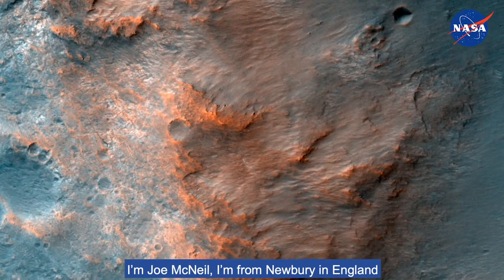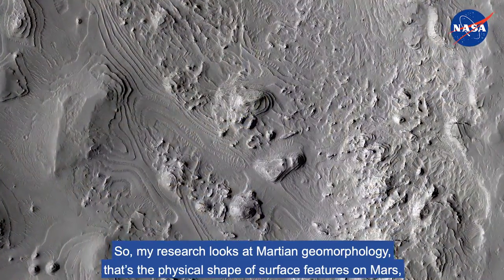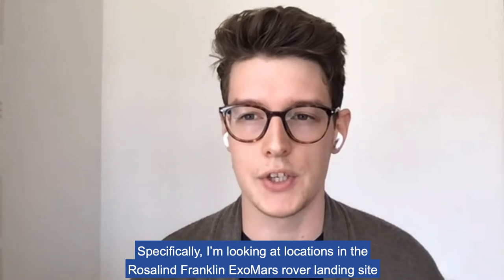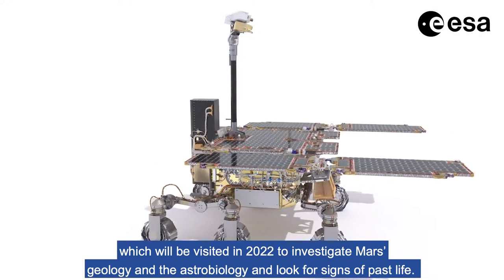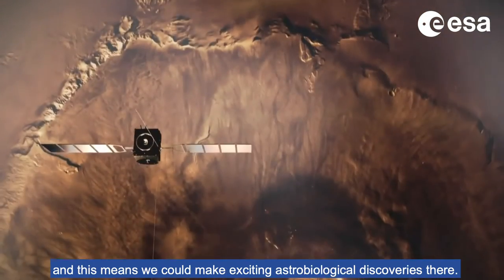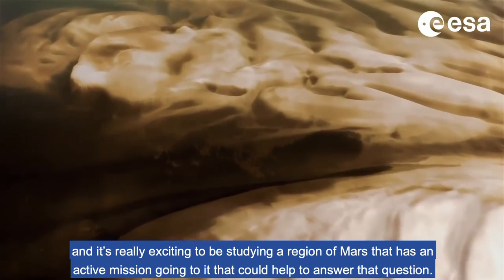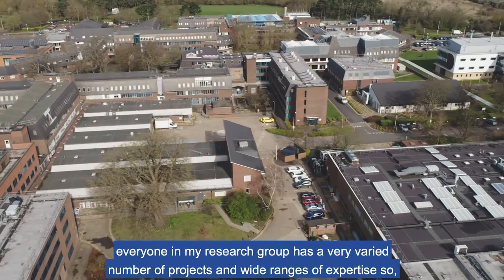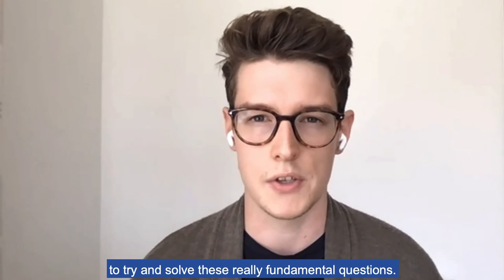Postgraduate perspectives | Mapping the red planet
2nd Year PhD student in the School of Physical Sciences, Planetary Environments Research Group, Joe McNeil discusses his work to map Mars' geology and how it will contribute to the ExoMars 2022 mission to look for signals of past life on the red planet.